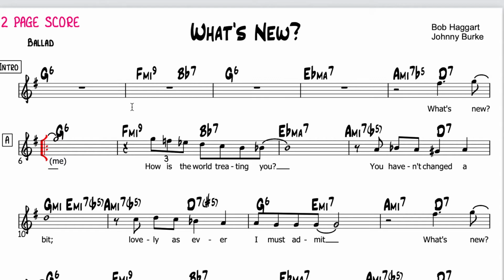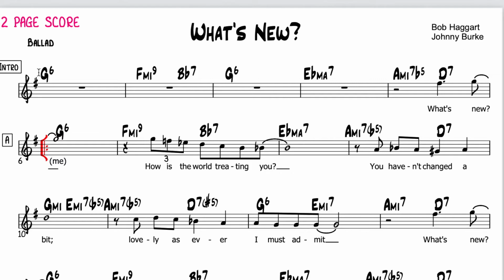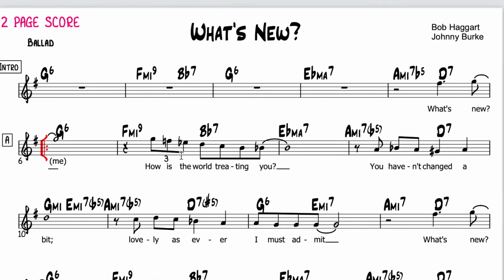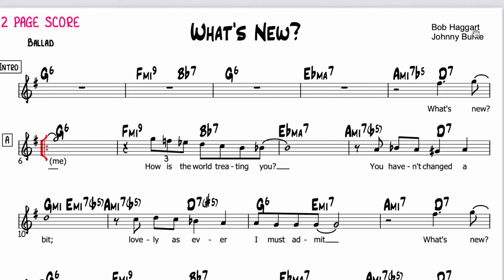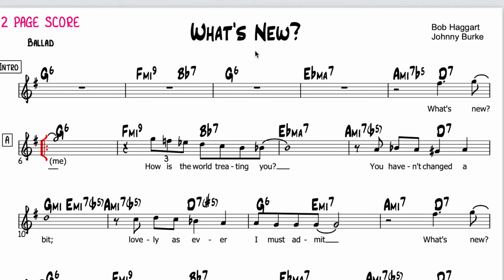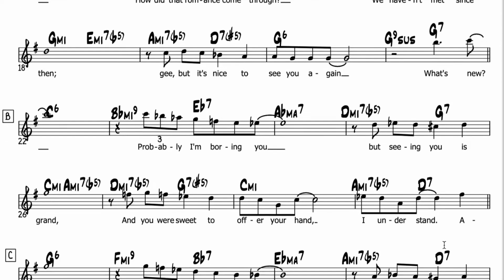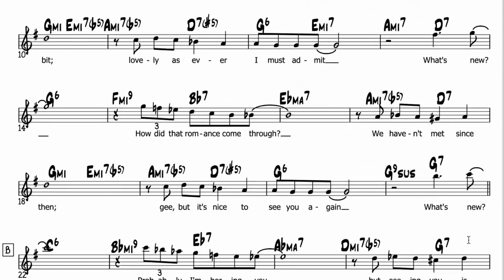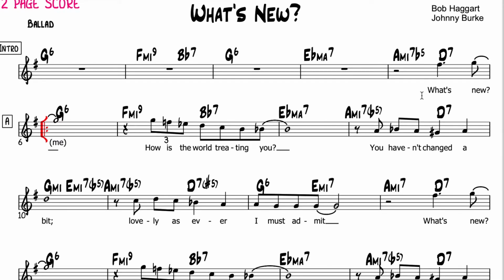Learn To SING The Classic Jazz Song WHAT'S NEW In This Step By Step VOCAL Tutorial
Want to learn to sing Jazz🎶? This is a basic, step-by-step tutorial to learn the jazz standard 🌟WHAT'S NEW🌟 written by Bob Haggart with lyrics by Johnny Burke.

In 20 minutes, I will very carefully go over the form, rhythm and melody. Be aware🚨! I use a lot of repetition in this tutorial and a patient mind is required! In the video I use sheet music for you to follow along and all resources are provided below.

G Major key
Appropriate for a mezzo-soprano, contralto vocal range or for those who sing alto part. Tenor's could also sing this one.

❗️Note - you don’t have to be able to read music for this tutorial!!

0:00 start
0:26 Key elements of the chart
1:28 Looking at the form of the song AABA or AABC
2:26 Learning the rhythm of all sections
4:33 Learning melody of A section
7:09 You sing the A section by yourself
8:09 learn lyrics of second A section
8:42 Learn C section (same as A)
11:28 Learn B section
13:13 Sing through whole song
15:24 Consider lyrics

16:43 Sing through whole song by yourself

Bass line tutorial ➡️ COMING SOON

Lyrics

A
What's new?
How is the world treating you
You haven't changed a bit
Handsome as ever I must admit

A'
What's new?
How did that romance come through
We haven't met since then
Gee but it's nice to see you again

B
What's new?
Probably I'm boring you
But seeing you is grand
And you were sweet to offer your hand
I understand

C
Adieu
Pardon my asking what's new
Of course you couldn't know
I haven't changed
I still love you so